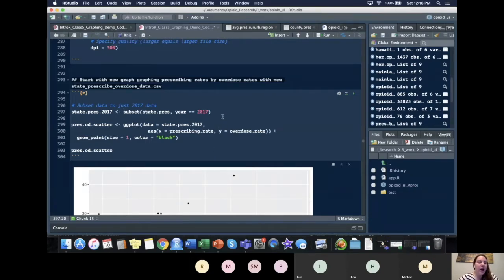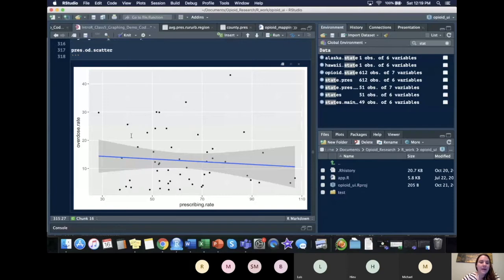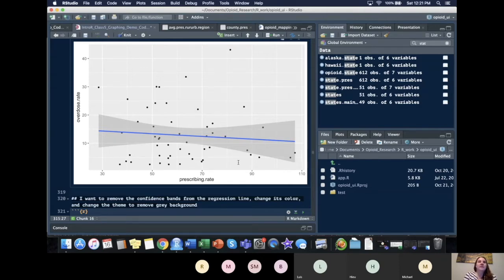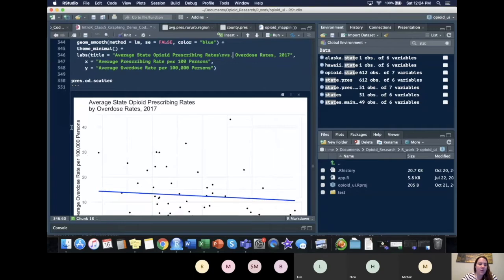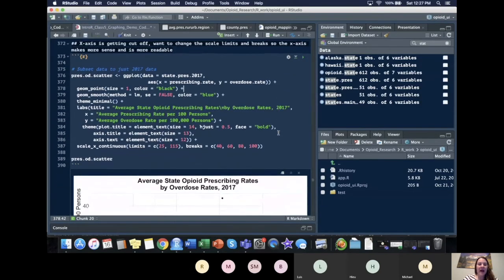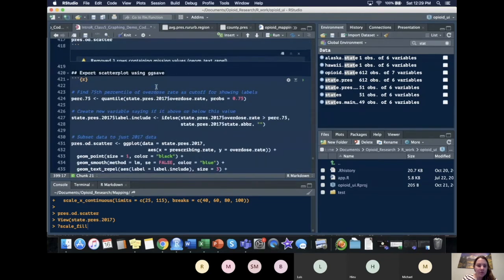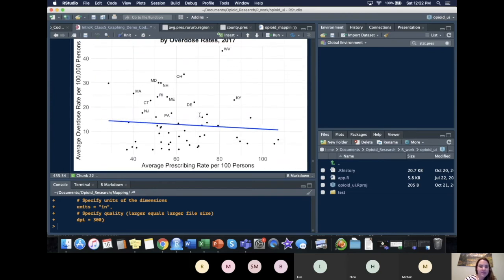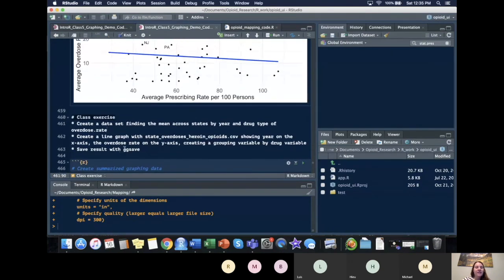Constructing a Scatter Plot in ggplot2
This video demonstrates how to build a scatter plot in ggplot2 in R. I explain how to code both the general structure of a scatter plot and common customizations that you would commonly build into a graph.